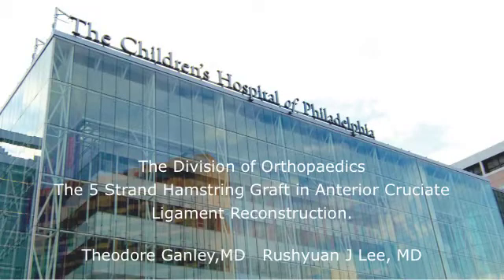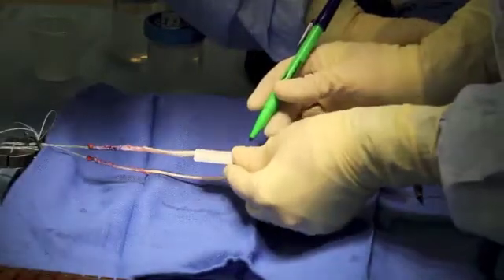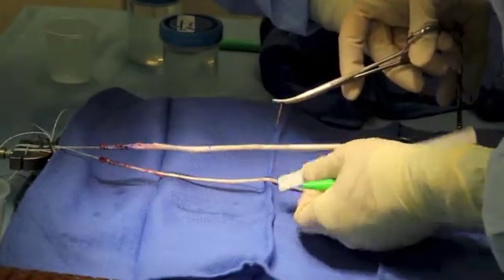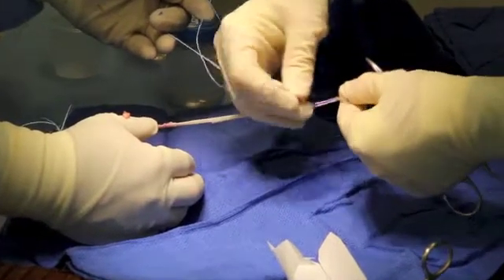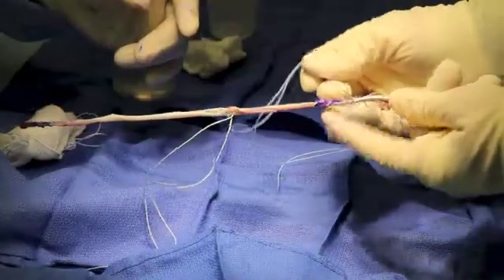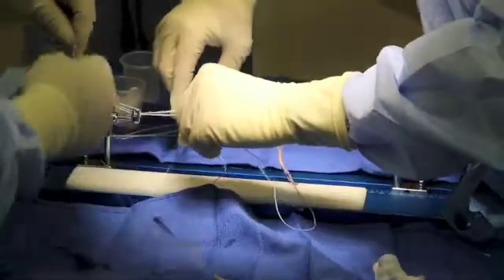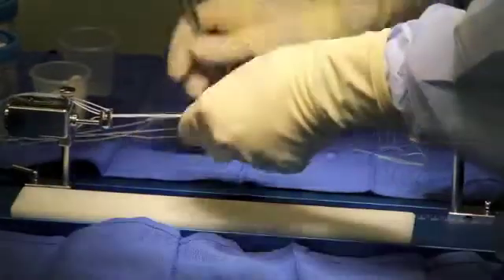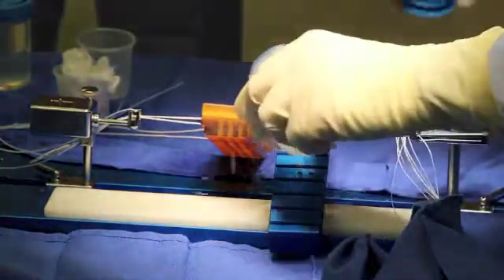The 5-Strand Hamstring Graft in Anterior Cruciate Ligament Reconstruction